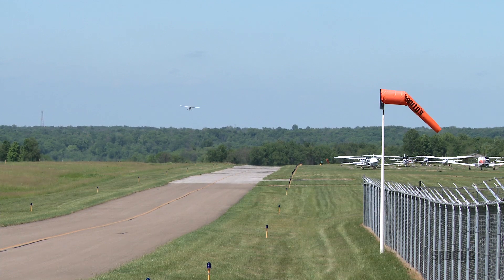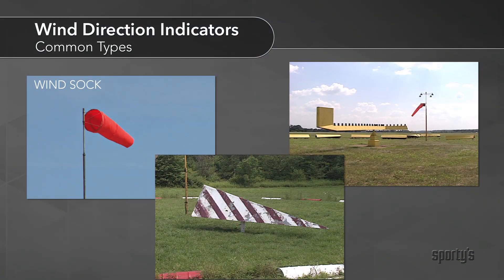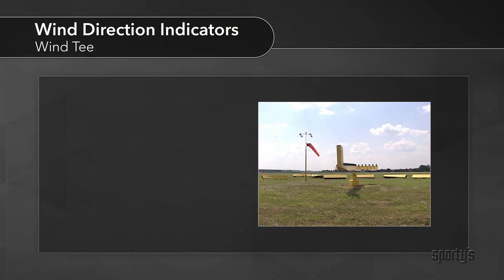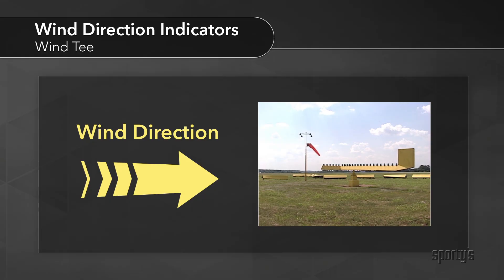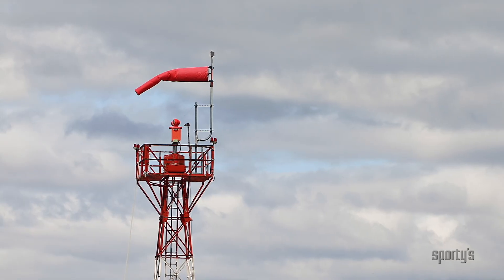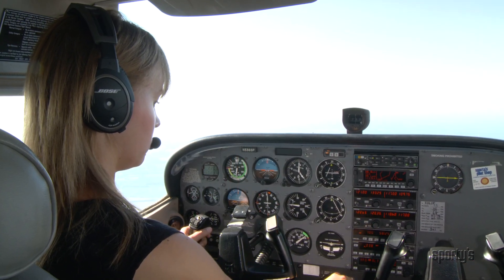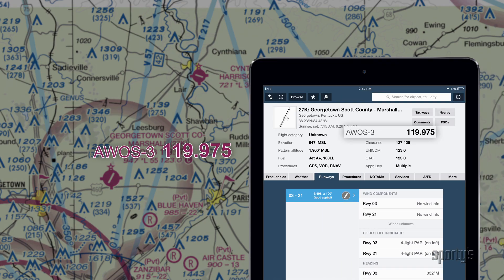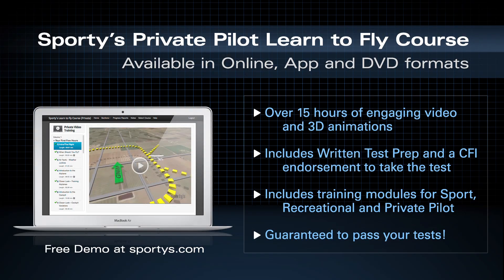Sporty's Aviation Tips: How to determine the wind direction for takeoff and landing